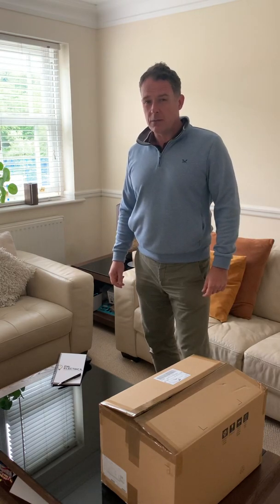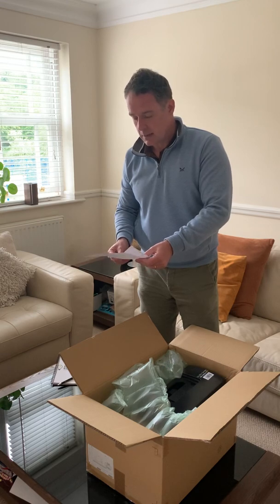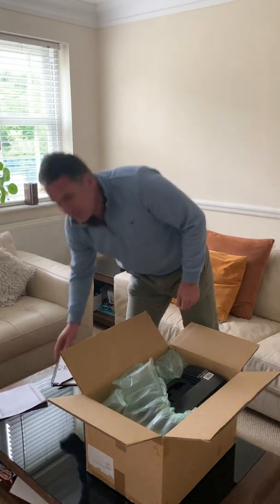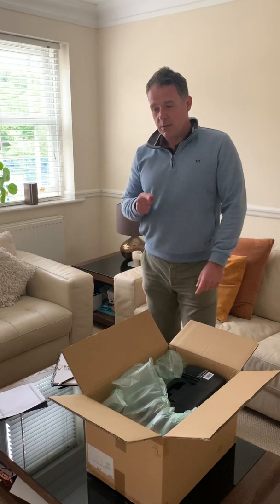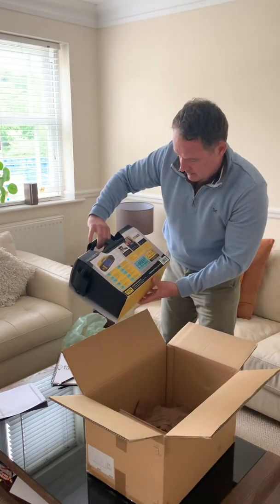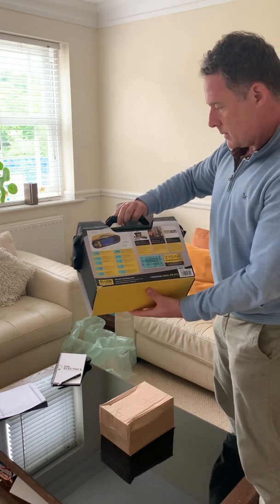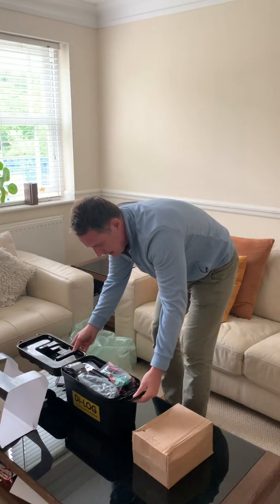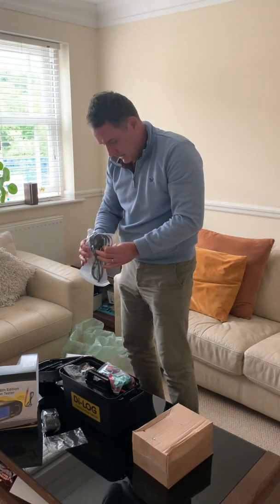Di-LOG 9118 Unboxing and Review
Di-LOG 9118 18th Edition Multifunction Tester Unboxing and why I chose it. I had originally ordered a Megger 1741+ plus, so why did I change my mind?